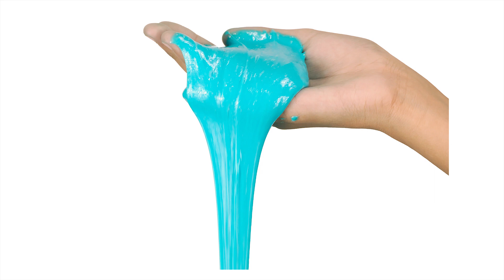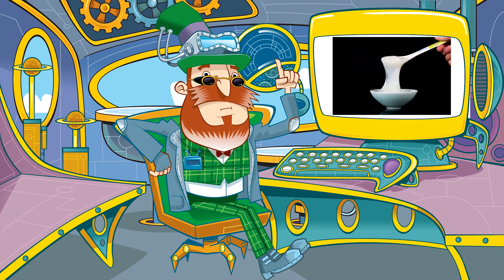How is slime made? (Sir Sidney McSprocket's How's It Made)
Slime is made from mixing a number of chemical ingredients. A bit like mixing together ingredients to make a cake!

Commercially, the chemicals are mixed in large stainless steel tanks. Computers instruct hoppers to pour in just the right amounts of each ingredient.

One of the chemicals is a polymer based substance – not unlike the white glue you use at school. Polymer molecules are long chains which will give the slime it’s slippery feel.

A gelling agent goes in too – often something called sodium borate. This will make the slime sticky!

Water is also added to get the slime to just the right consistency.

Other ingredients include fragrance and colour.

To keep everyone safe, preservatives are added to prevent the slime from getting all rotten and germy. The ingredients are then mixed to create the right consistency of slime.

Jars which will hold the slime are loaded onto a conveyor belt that lines them up underneath nozzles which will squirt the right amount of slime into each.

After, a lid is added, and off the jars go to be boxed up.

Of course, you needn’t buy slime from a shop. It’s a very simple recipe – and one you can make at home…

Just add white school glue to some liquid detergent – but get an adult to help. Adults aren’t always big fans of slime where it’s not expected!

Fun Kids is a children's radio station in the UK! Listen on DAB Digital Radio across the UK